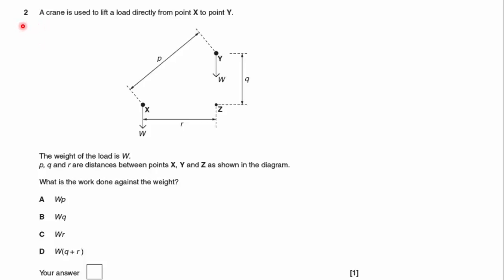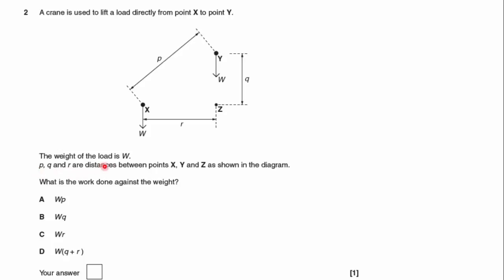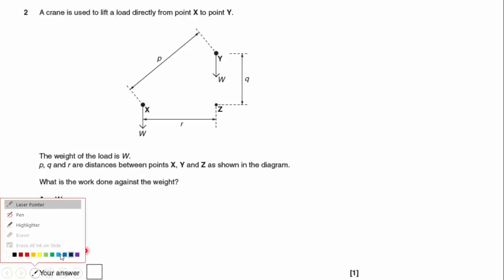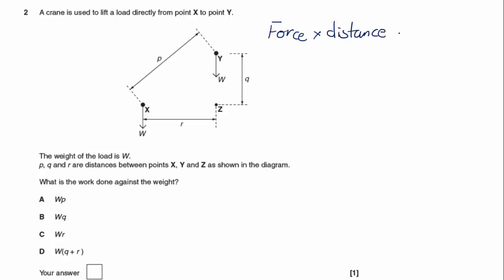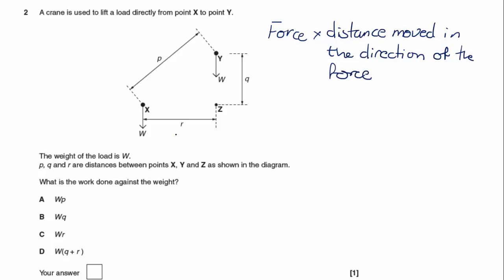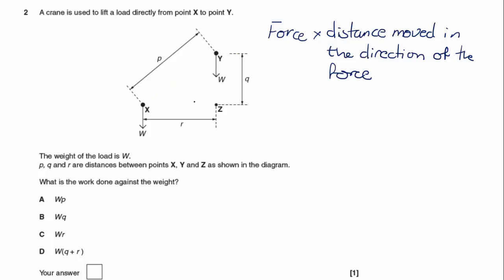Breadth in physics 2016 Q2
Question 2 from the Breadth in physics 2016 paper